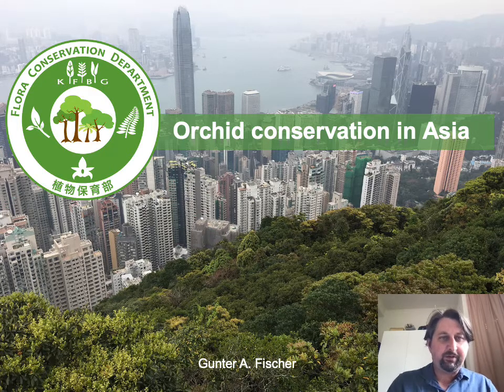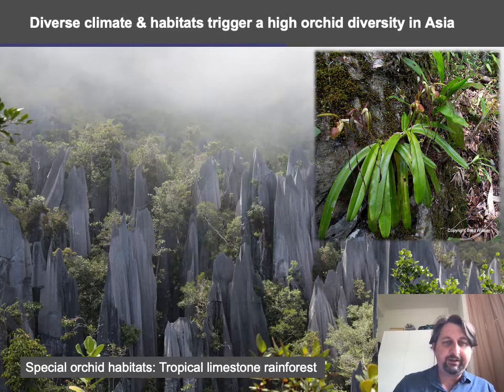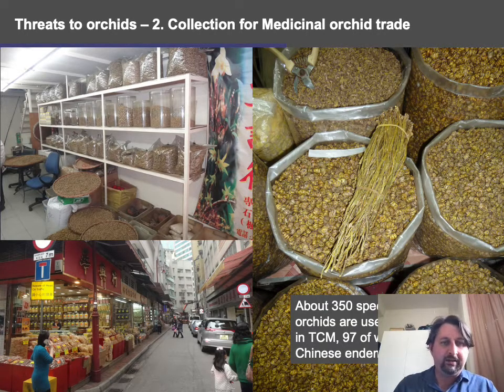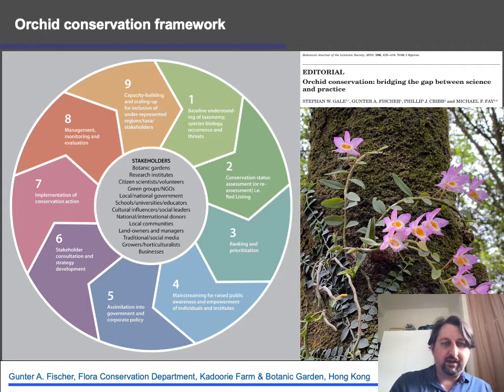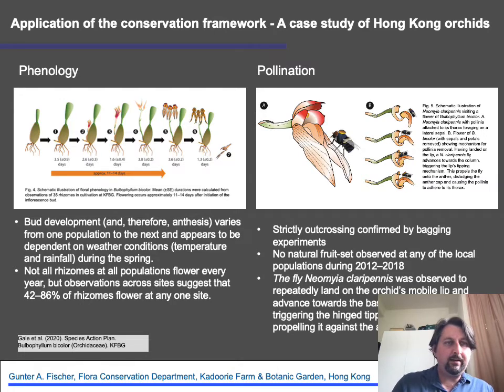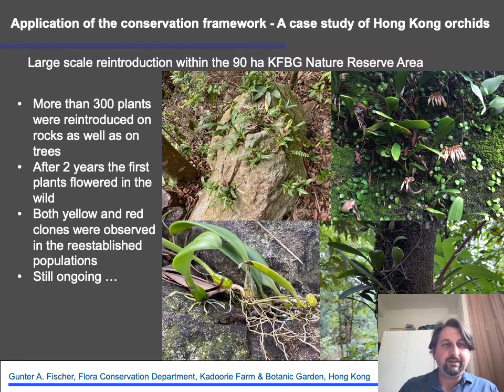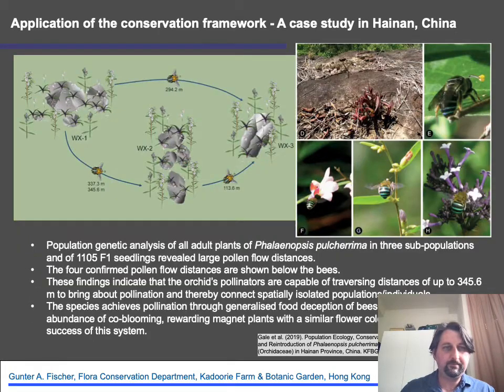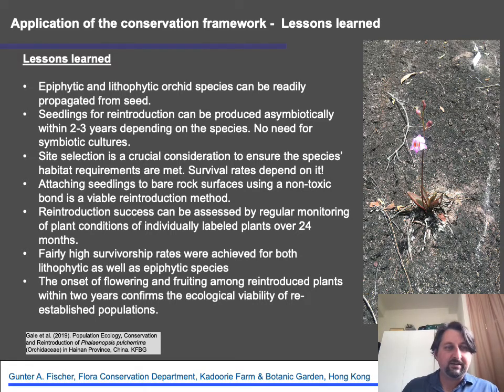Gunter Fischer - Conservation of Asian Orchids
ANPC Orchid Conservation Symposium

Speaker: Gunter Fischer, Head of Flora Conservation,  Kadoorie Farm and Botanic Garden, Hong Kong

Talk title: Conservation of Asian Orchids